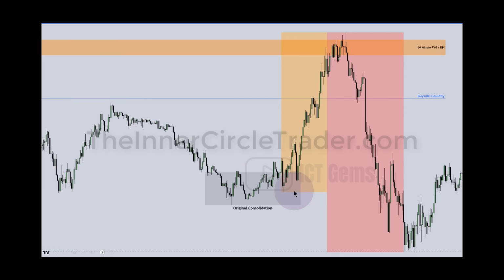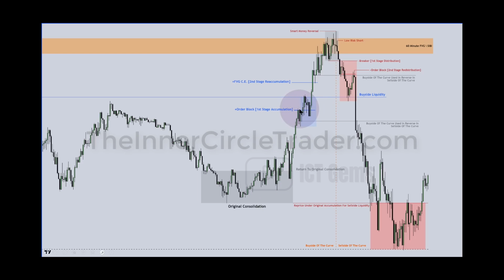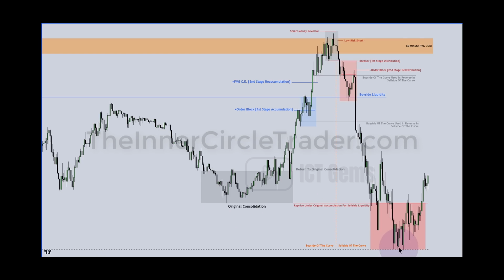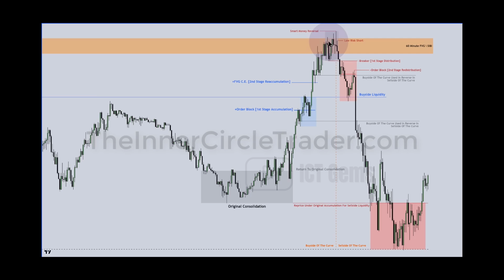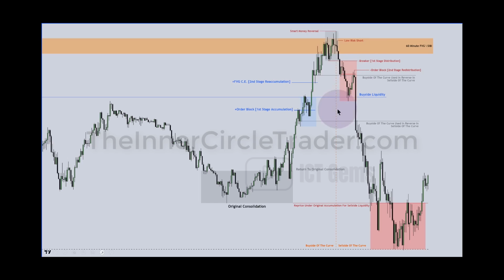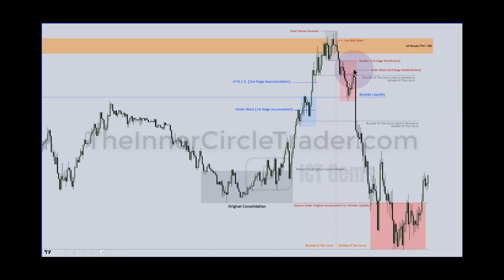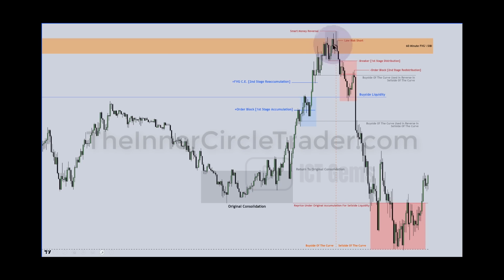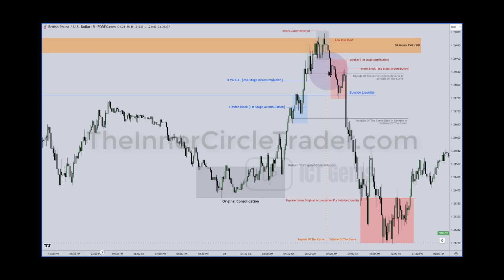ICT Gems - ICT Teaches a Highly Detailed MMXM | Advanced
Source: ICT Mentorship 2023 - Market Maker Models
35:20

00:00 Left Side of the Curve
05:24 Smart Money Reversal
07:35 Right Side of the Curve
10:19 Unicorn
11:47 Using Left Side as Narrative for Right Side
13:11 Time and Price
14:24 New Silver Bullet Unlocked
15:01 Market Reversal Profile